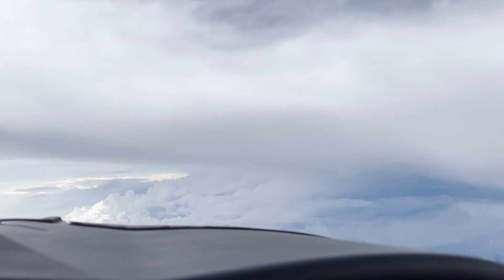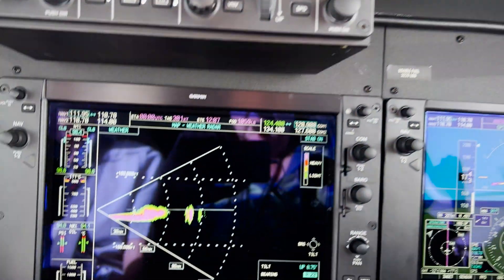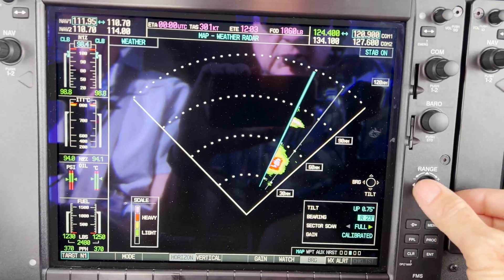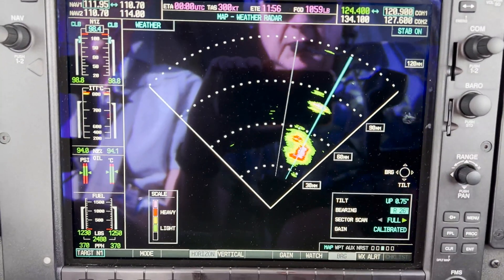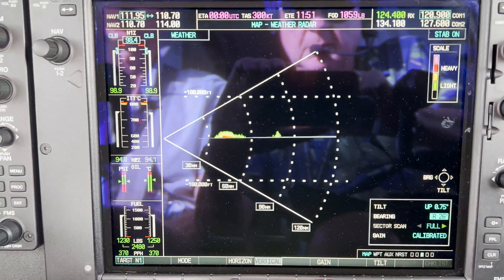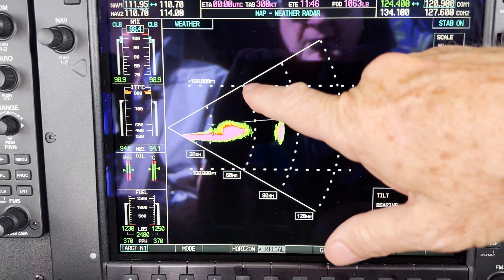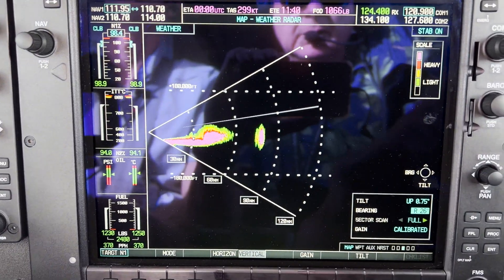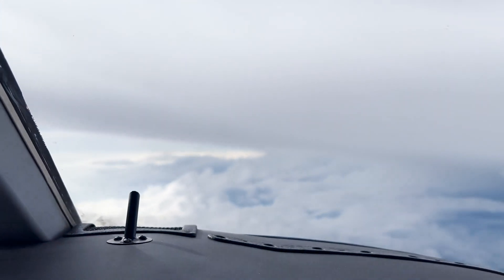Dodging Thunderstorms Using G1000 Vertical Radar Profile in a CitationJet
Onboard radar can be a life saver, and knowing how to use it properly boosts safety by 93%!

Well, we assume it does so don't quote us on that percentage, and the more quality information you have about thunderstorms when flying, the better.

If your aircraft is equipped with onboard radar and you're flying with a Garmin G1000 avionics suite, then you'll want to experiment with the vertical profile for your radar system.

On a recent flight north home from San José del Los Cabos, Baja México, we had to fly around and deviate off our IFR flight plan due to summer thunderstorms.

In our preflight, we explored what lurked along our path with ForeFlight overlays and imagery (a video on that coming soon), and then backed that up in flight with the CitationJet's onboard radar.

Traditionally, most pilots only use the horizontal view or profile on a radar scope. This, usually, covers all you need if aimed/tilted correctly. However, it's easy to pick up false signals if used incorrectly and can lead to false positives.

Adding a vertical profile scan on a bearing can help confirm and see just how tall a storm is (really just the moisture aspect of it, storms can be much taller than their radar signature suggests and still have dangerous turbulence).

Hope this helps inspire you to explore more of your own radar's capabilities and offerings so you can stay free and clear of some of nature's nastiest threats!